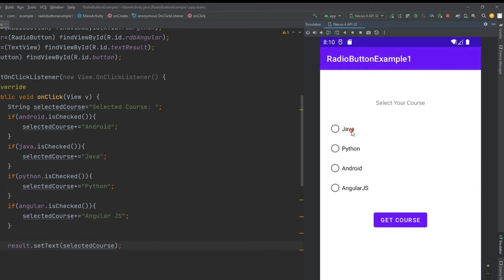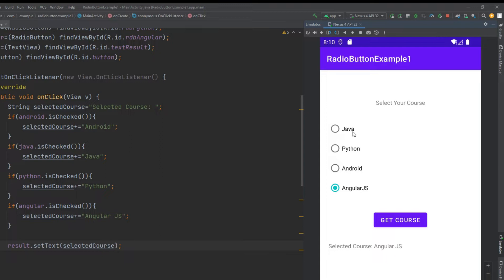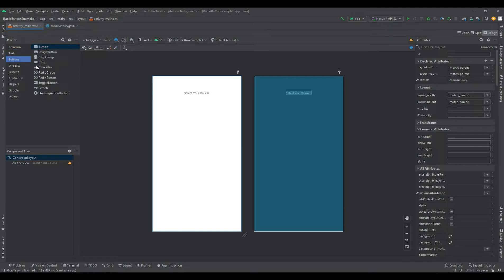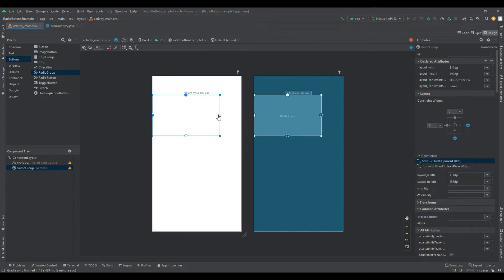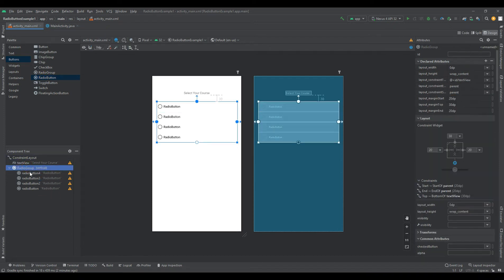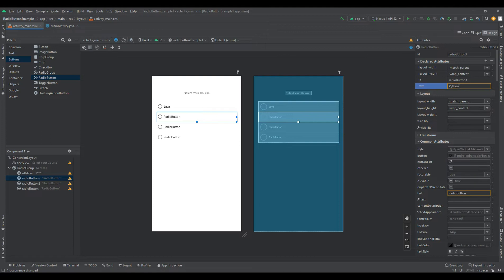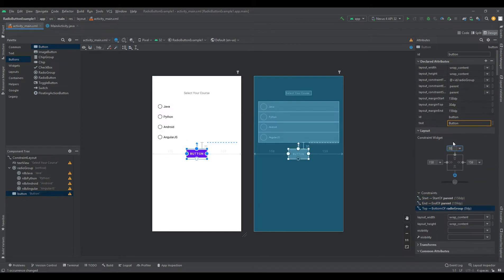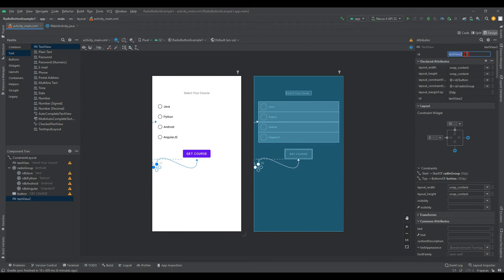RadioButton & RadioGroup Tutorial With Example In Android Studio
In Android, RadioButton are mainly used together in a RadioGroup.
In RadioGroup checking the one radio button out of several radio button added in it will automatically unchecked all the others.